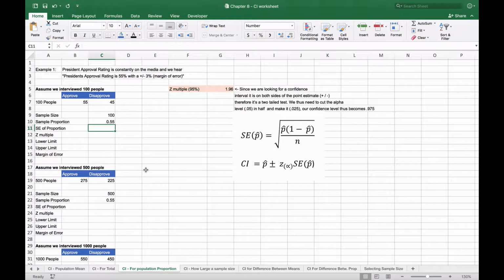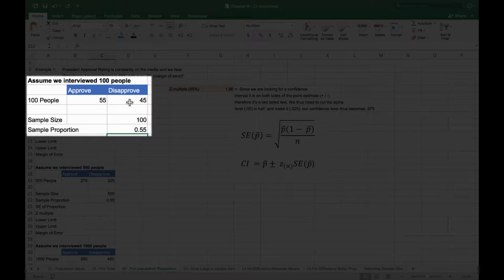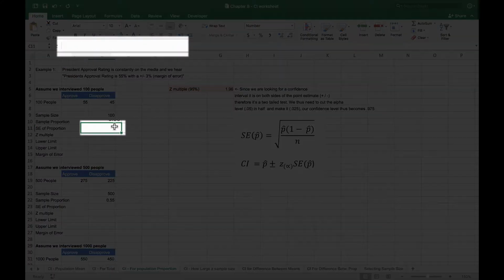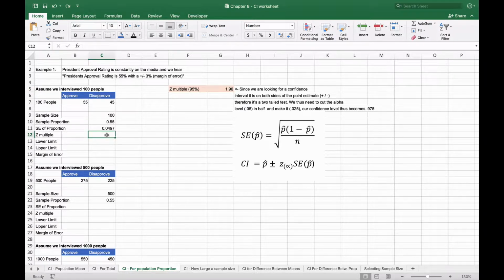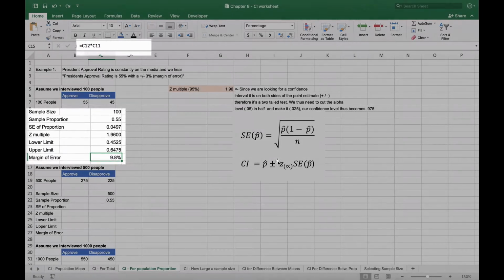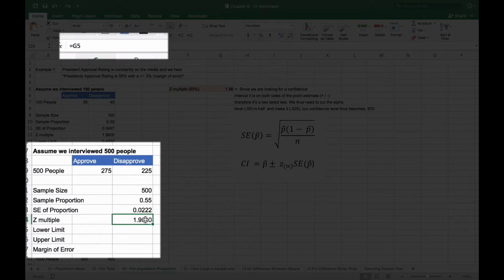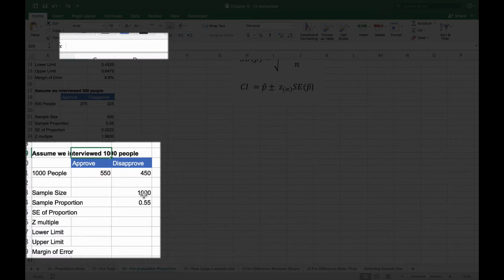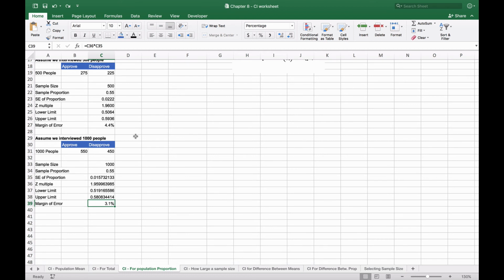Confidence Interval for a Population Proportion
This video will show you how to calculate a confidence interval for a population proportion